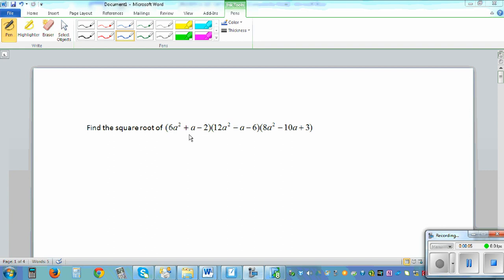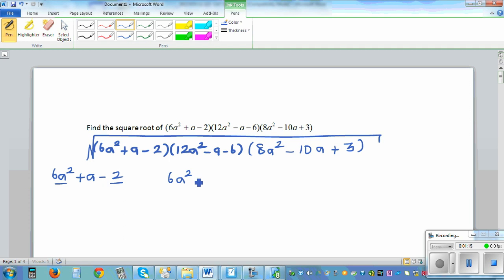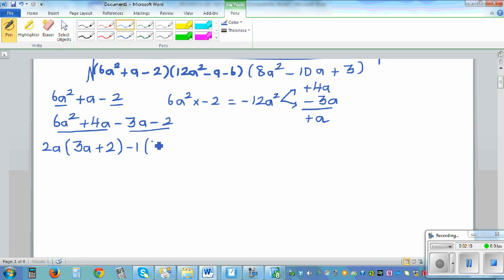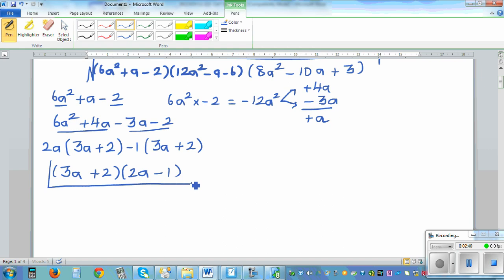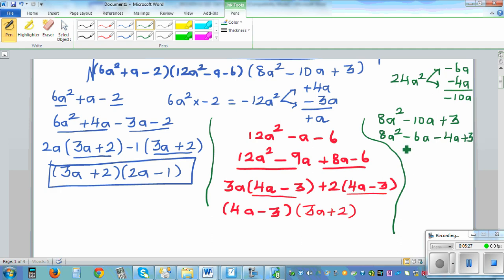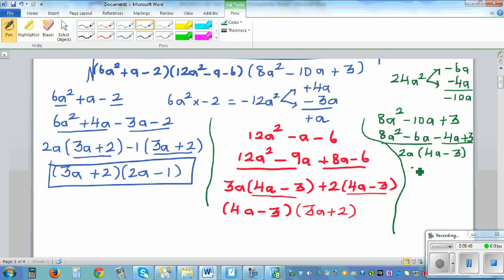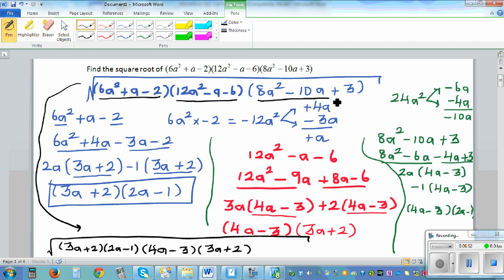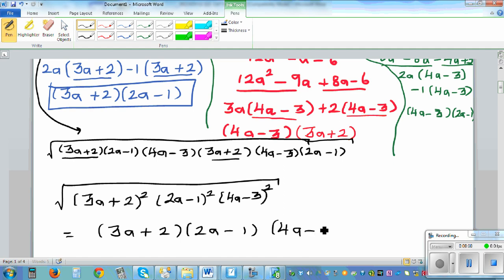Finding square root of product of three quadratic polynomials